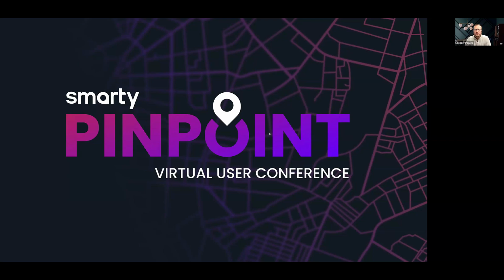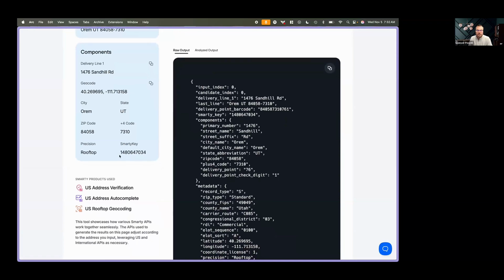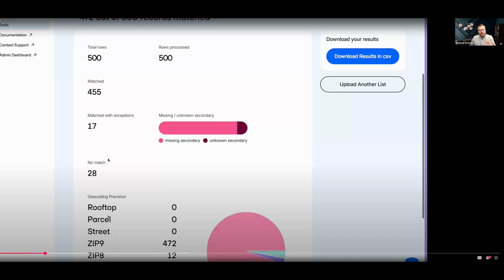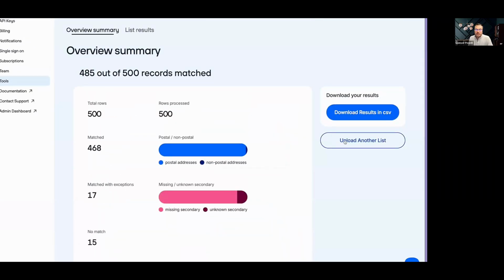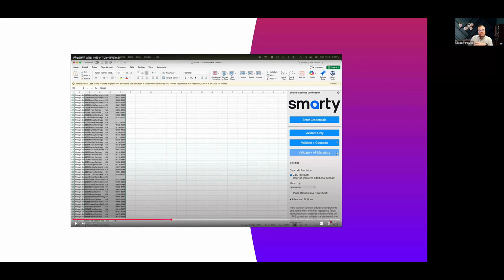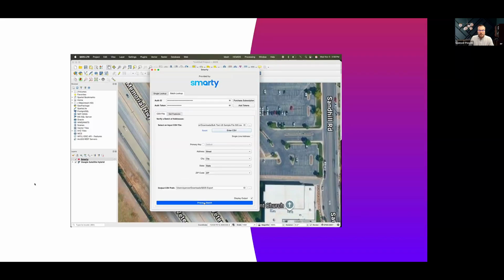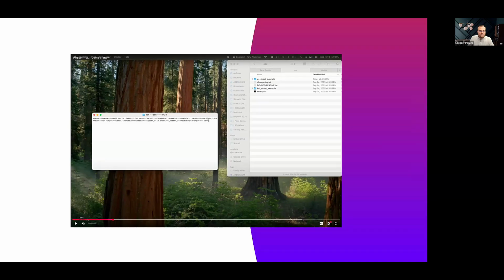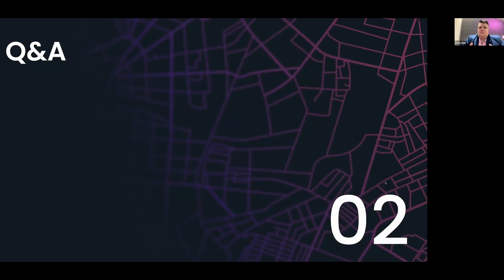No code required: Tools for Excel, Sheets, QGIS - batch address verification & geocoding made simple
If you work with large address lists, this session should really be played on repeat.
In this deep-dive walkthrough, Spencer Powell demonstrates how to run batch address verification and batch geocoding without relying on engineering resources. Whether you’re cleaning mailing lists, improving address data quality, or mapping locations with rooftop accuracy, you’ll see how to streamline everything using simple tools you already know.
You’ll learn how to:
 • Run batch address verification in seconds using the bulk upload tool
 • Perform high-precision batch geocoding with rooftop-level coordinates
 • Validate addresses directly inside Excel and Google Sheets
 • Plot thousands of geocoded points inside QGIS
 • Standardize, clean, and enrich US and international address data
 • Use no-code workflows to eliminate manual copying and pasting forever
This session covers real examples, including how to handle international formats, understand match rates, check secondaries, and export full metadata for analytics or GIS projects.
If you’ve been looking for a fast, accurate, no-code path to batch address verification and batch geocoding, this walkthrough gives you everything you need to get started.

00:00 Intro
00:40 The problem with address validation APIs and non-programmers
02:01 Web tools
20:14 Excel and Sheets plugins for validating addresses
23:56 The QGIS plugin for mapping
29:07 Partner integrations - Guidewire and more
30:54 Command Line Interface (CLI) for processing addresses
37:25 Q&A

Resources:
Effortless address validation in Excel: No coding needed

How to batch geocode and validate addresses in Excel